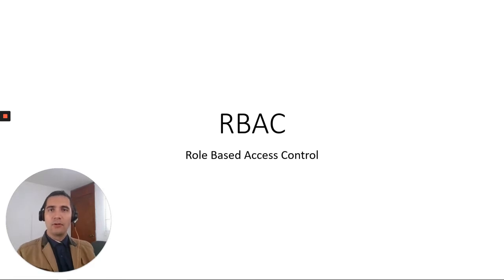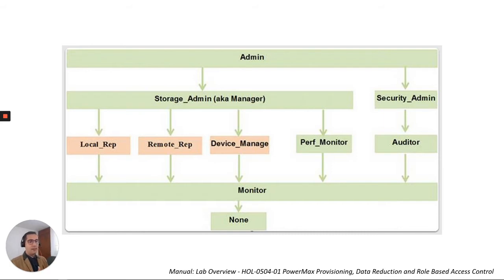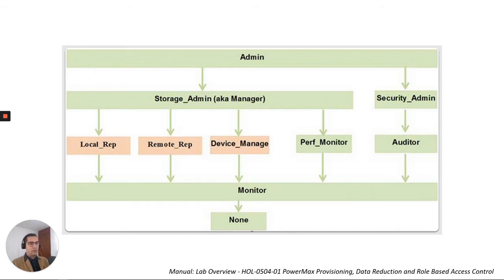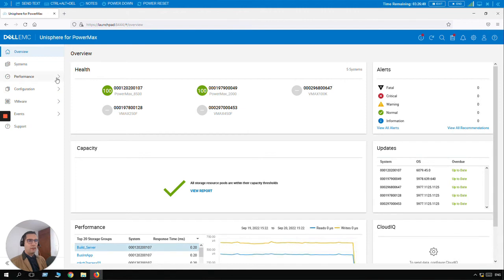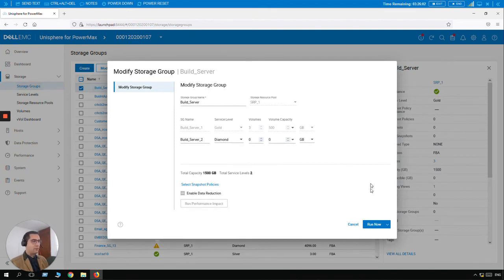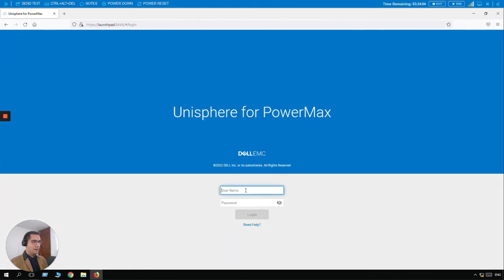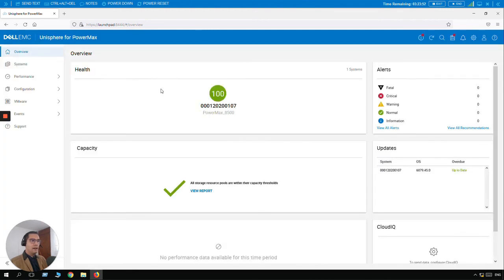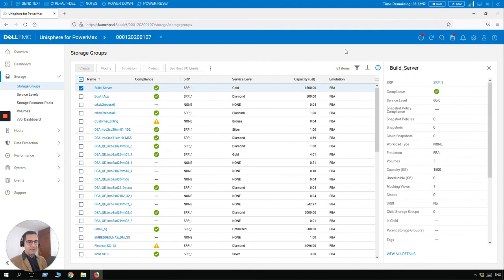RBAC Overview - DellEMC PowerMax [Unisphere]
0:00 Intro
0:18 RBAC theorical class
2:20 RBAC at Unisphere
3:27 Create a local user
5:11 Checking access level of new local user